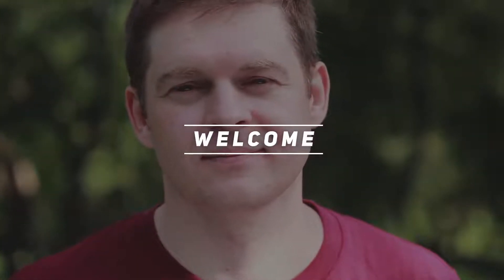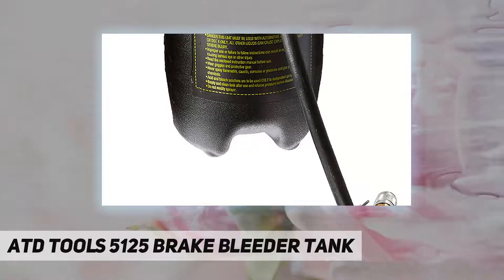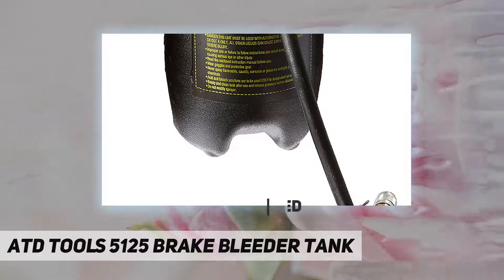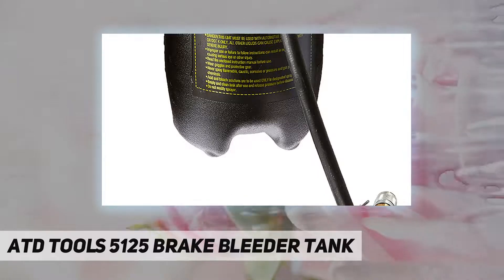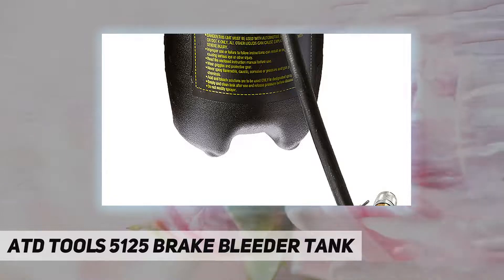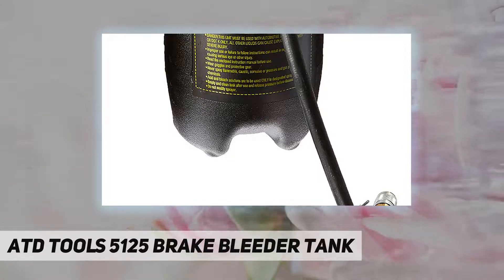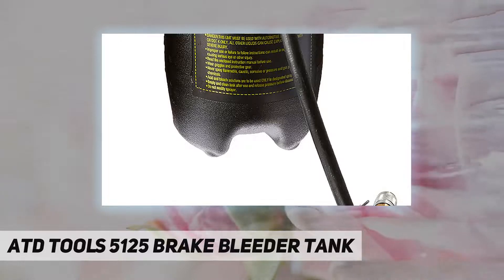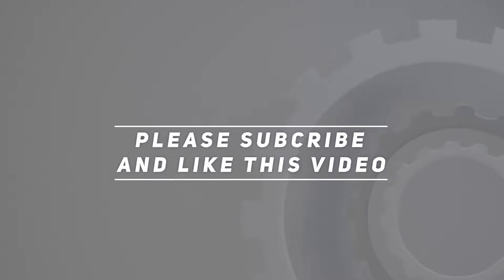ATD Tools 5125 Brake Bleeder Tank - Short Review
ATD Tools 5125 Brake Bleeder Tank - 2023